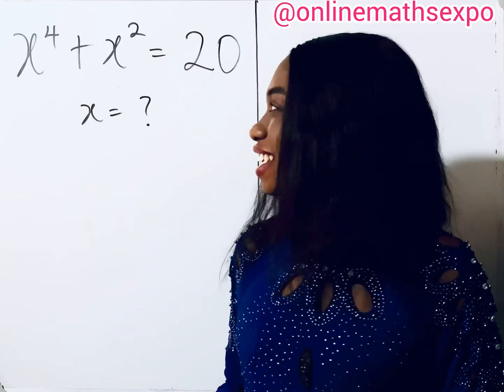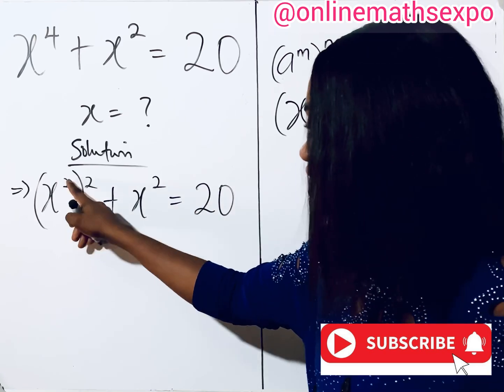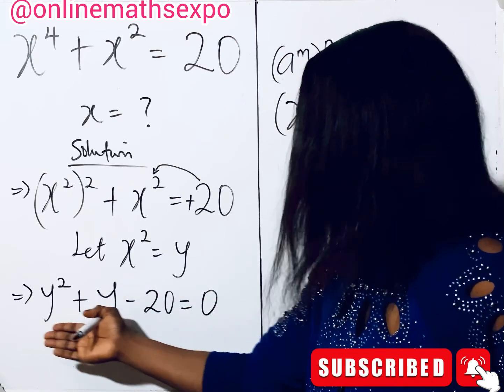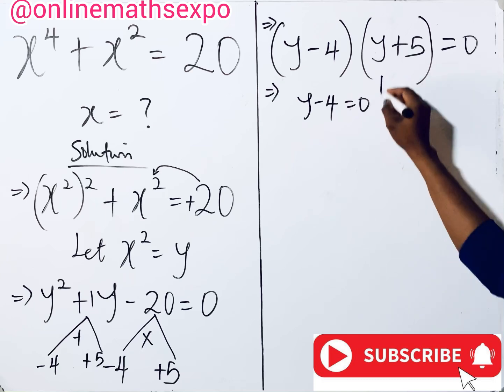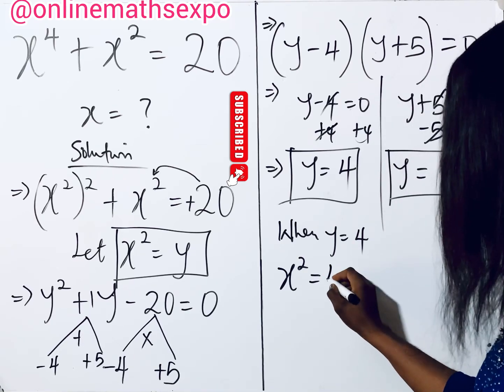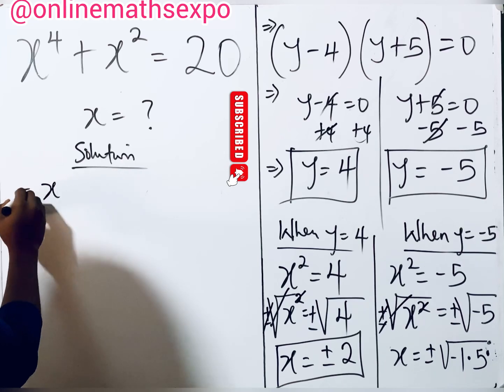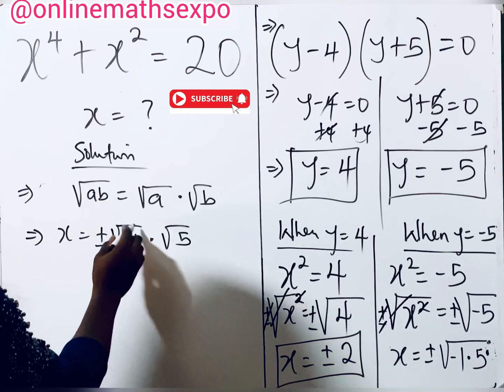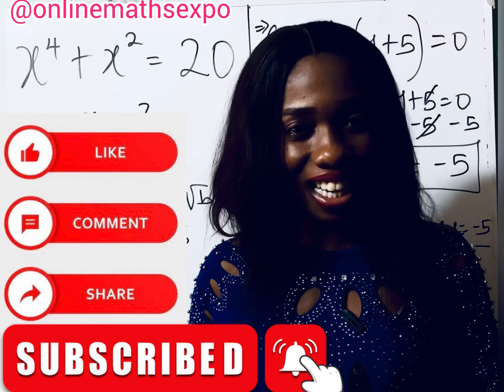Cambridge University| Can you solve this Tricky Interview Test Question?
The tutorial made use of some Exponential(Indices) Rules and Factoring method of solving Quadratic Equation while communicating effectively to all categories of learners especially the beginners who have zero skills and with different learning pace.

WAEC
wjec
Edexcel Maths
JAMB
gcse maths
UTME
a-level further
alevel Maths
edexcel Maths
maths revision
GCE
IGCS Maths
GCE Maths
NECO
jamb
Algebra
College algebra
Math Olympiad
imoExponential Equation
exponent rules
Algebra
olympiad problems